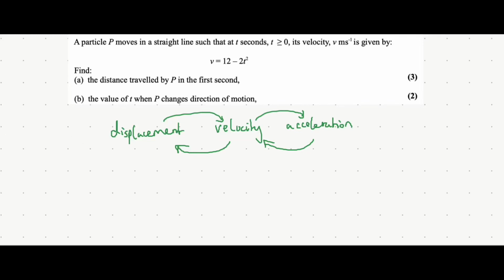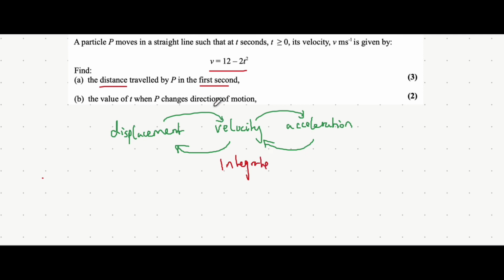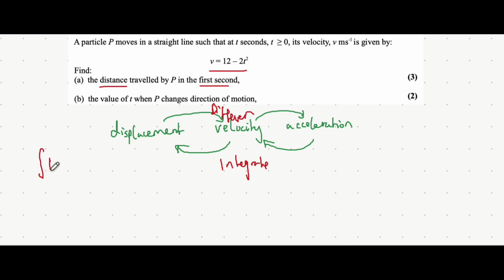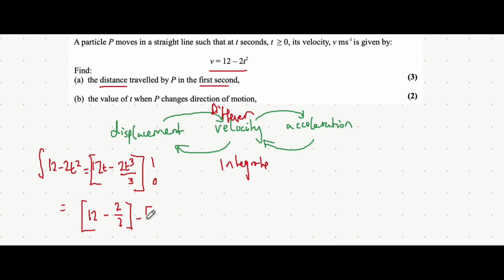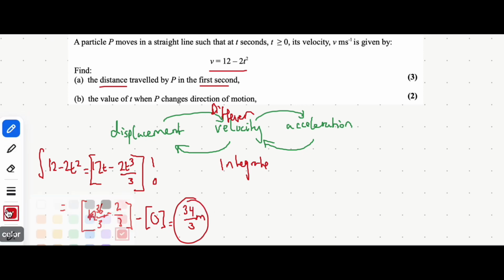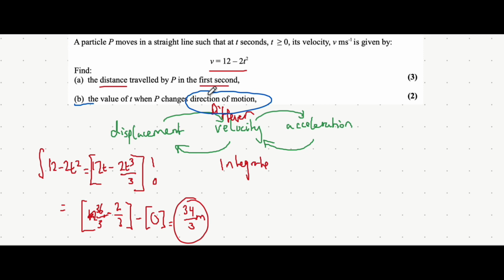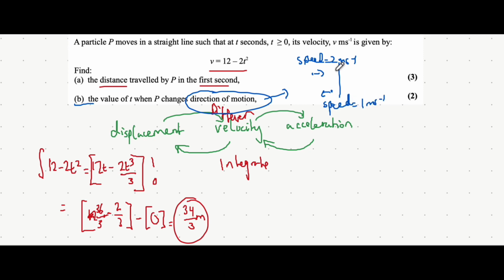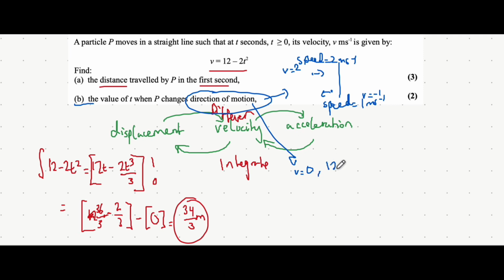Variable Acceleration Exam Questions- A Level Maths